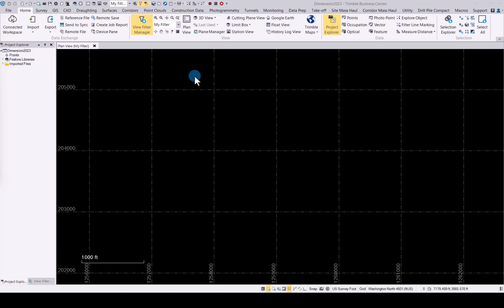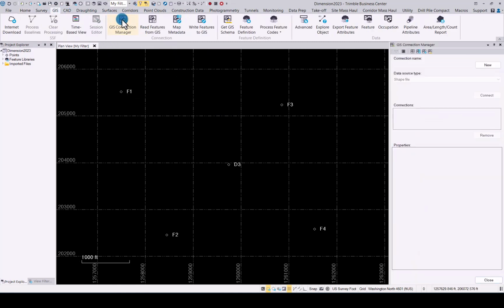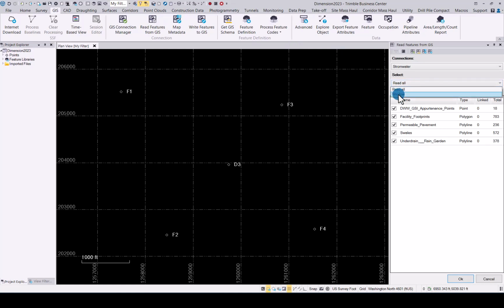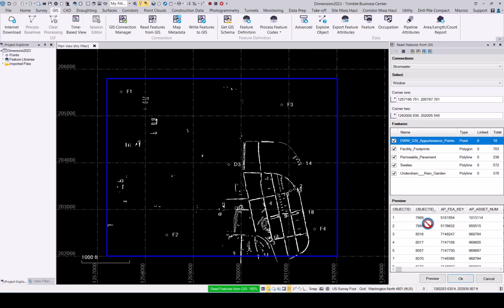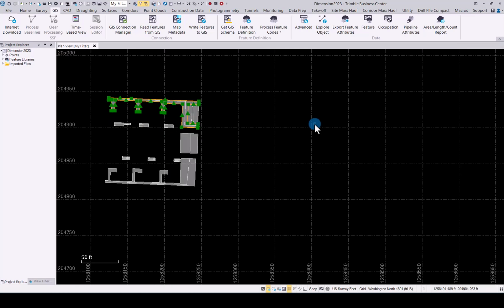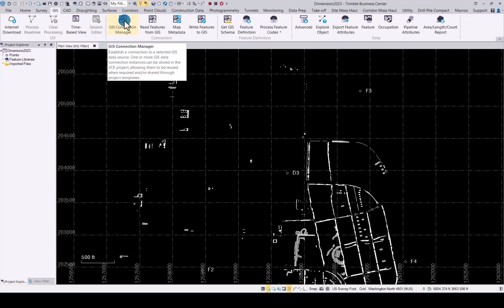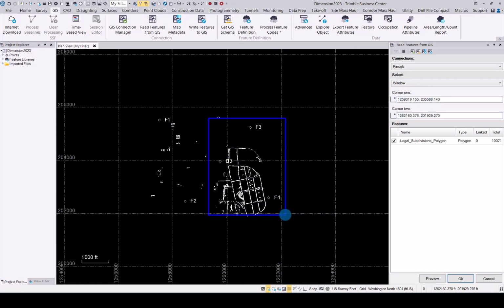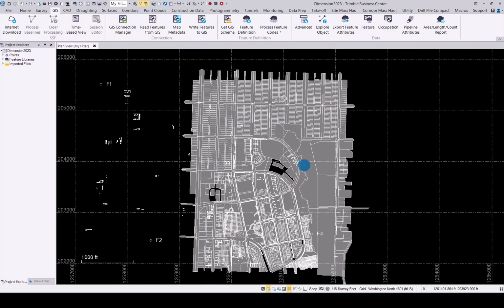TBC 2023.10 GIS Connection Manager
This video highlights the enhancements for the “GIS Connection Manager” command available within the GIS tab in TBC 2023.10 and later. Use the GIS Connection Manager command to establish a connection to a GIS data source and specify a connection name for easy referencing when using other GIS commands that require the connection. One or more GIS data connections can be stored in your VCE project, allowing them to be reused when required and shared through project templates. TBC allows you to connect to the following types of GIS data sources to download schemas and upload features as applicable - Shapefile, File Geodatabase, Enterprise Geodatabase, Esri Service and Postgres Database.